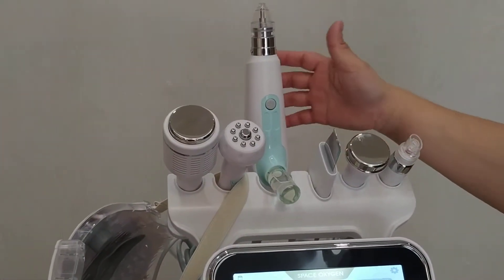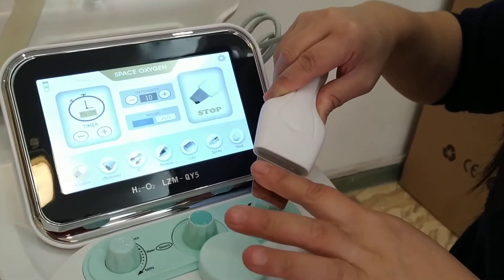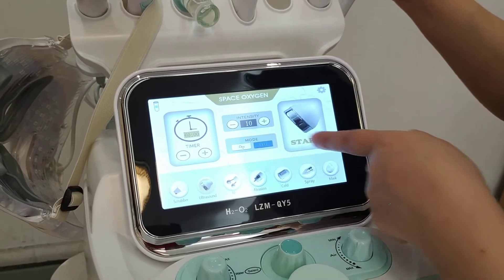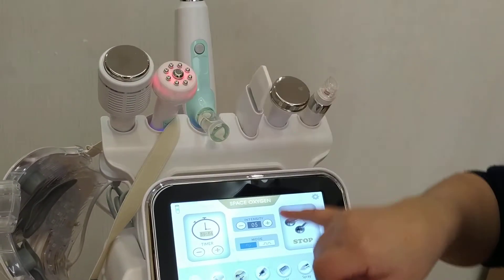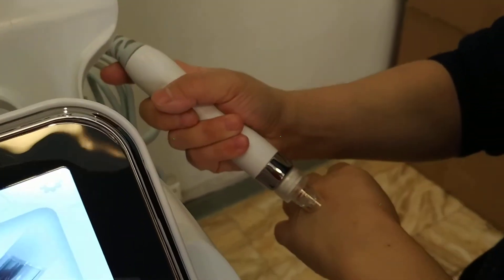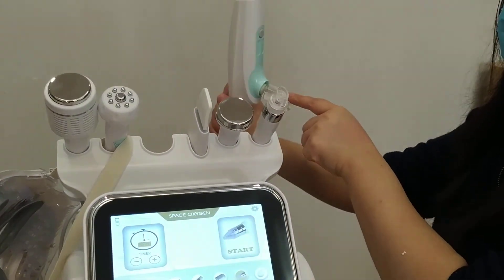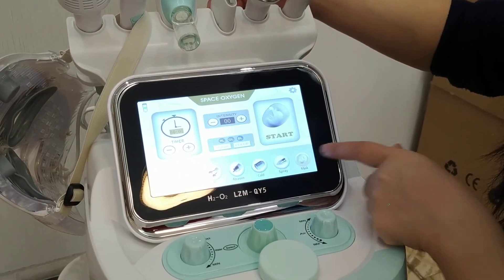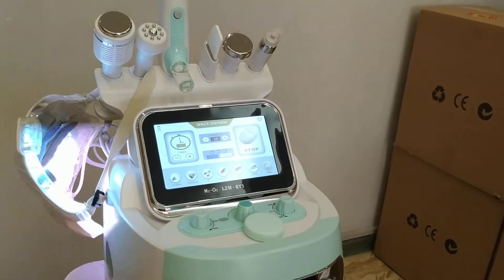5th H2O2 skin care machine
Coco Ho